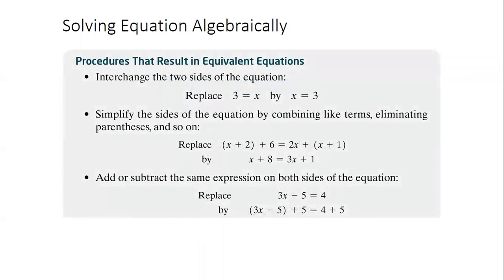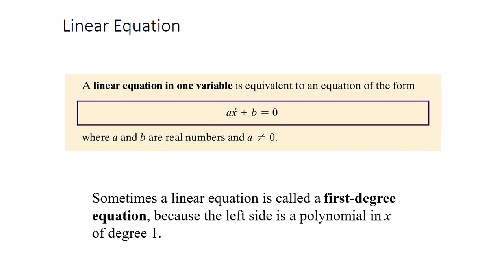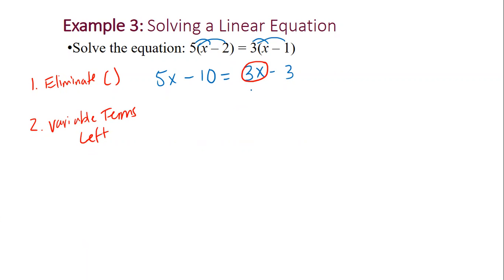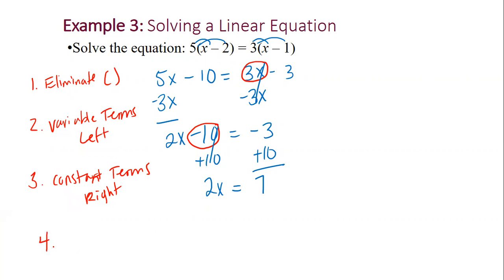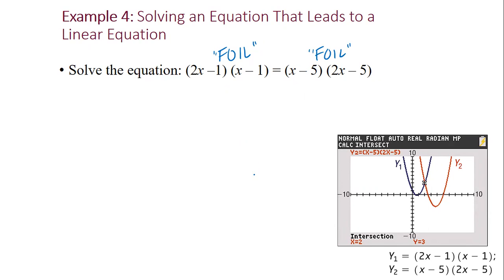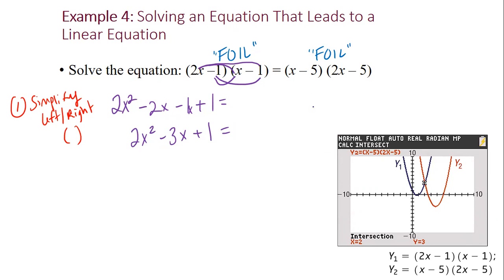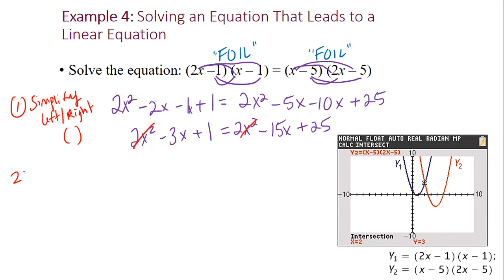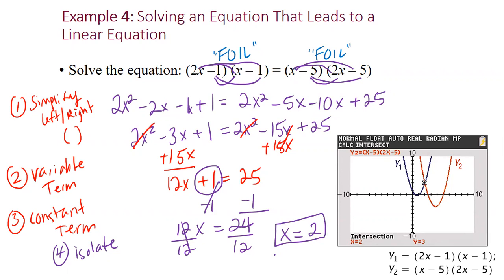1.2 Solving Linear Equations